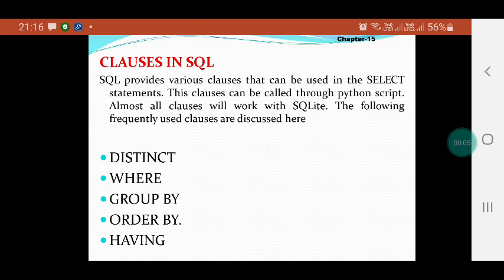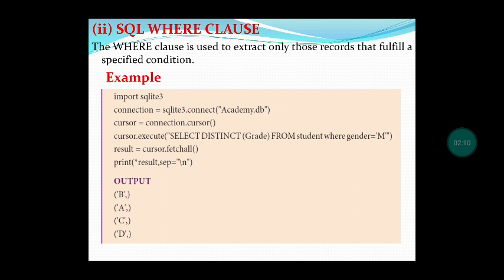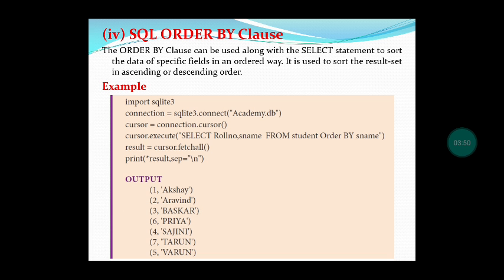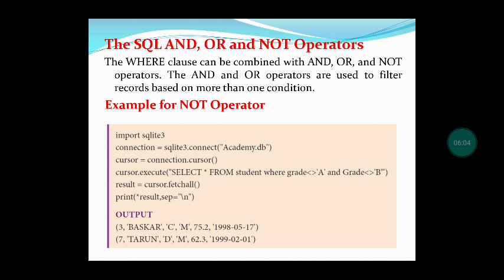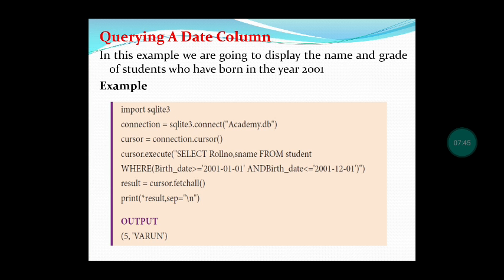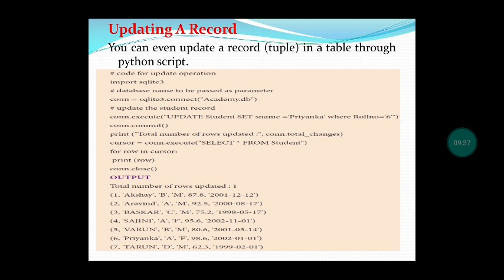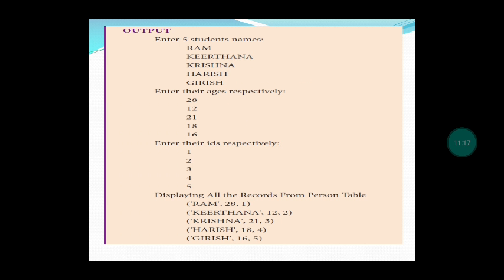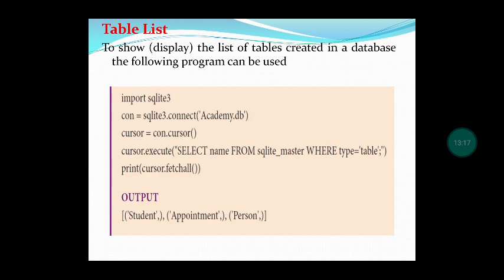XII - Computer science Chapter - 15 ( PART - 2 )